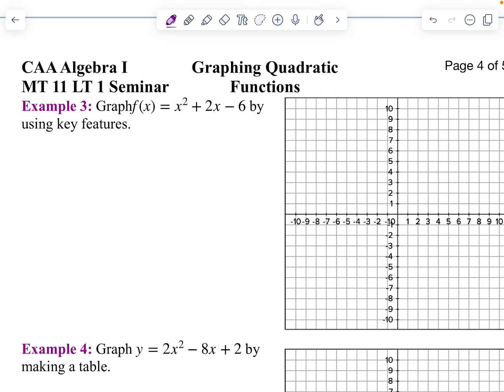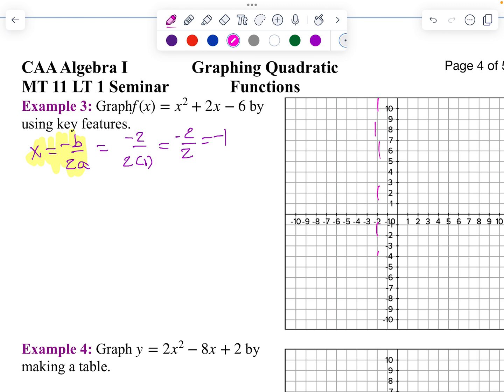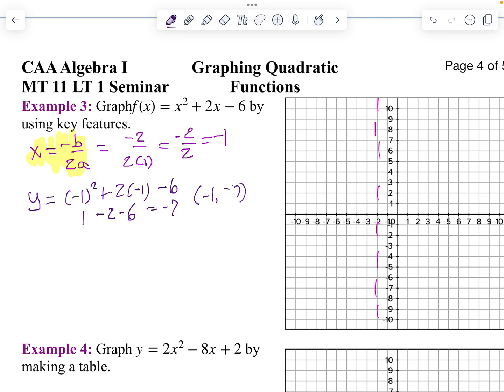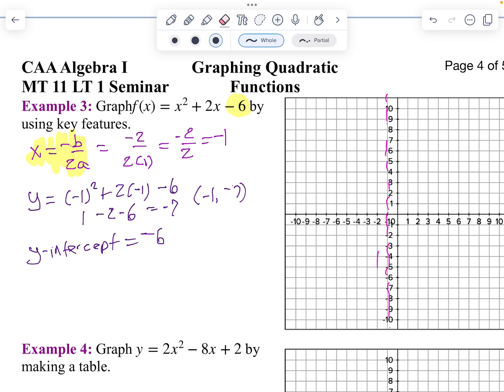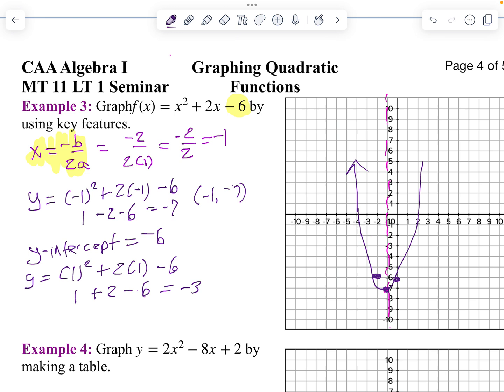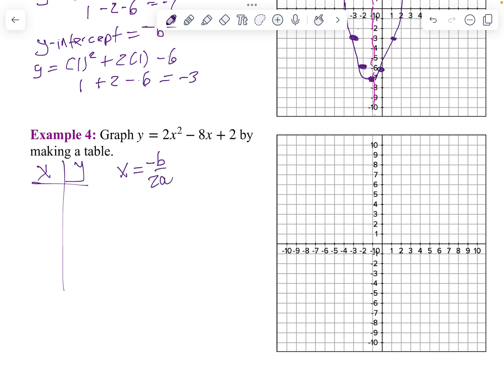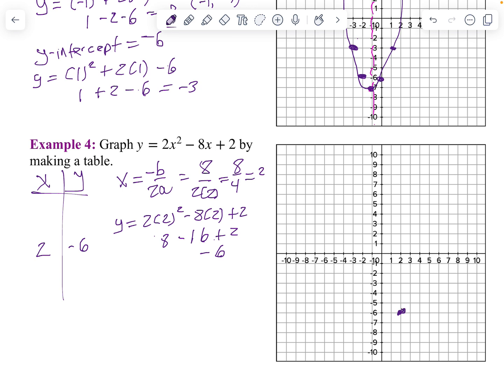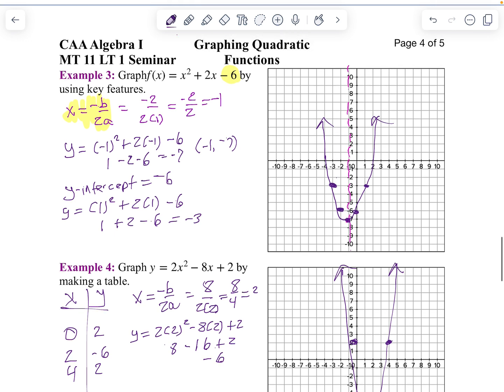MT 11 LT 1 Seminar Part 2 Graphing Quadratic Functions